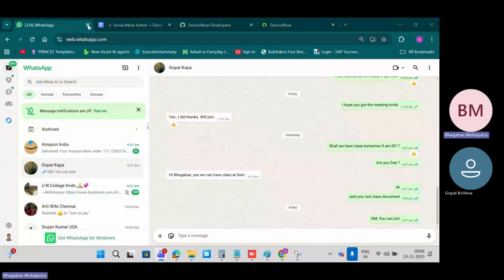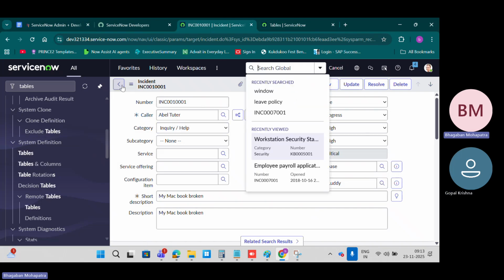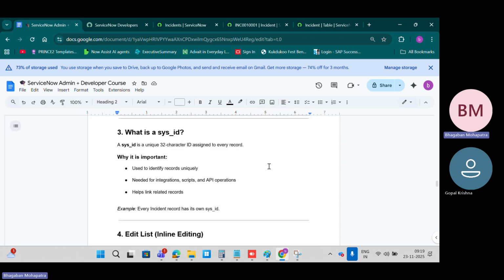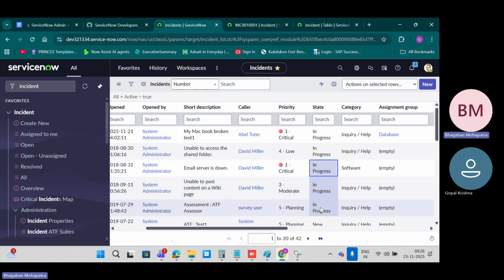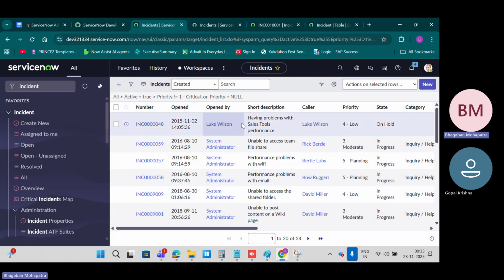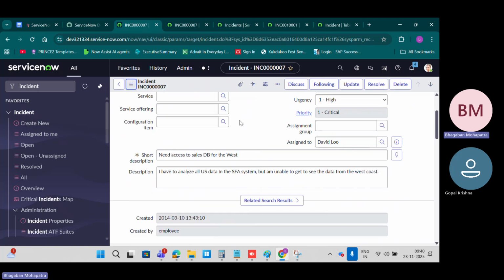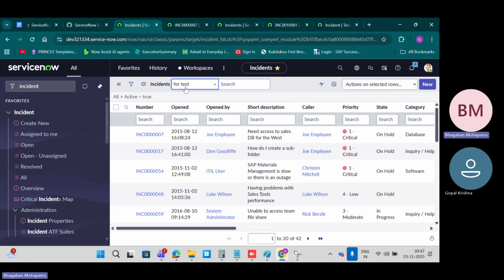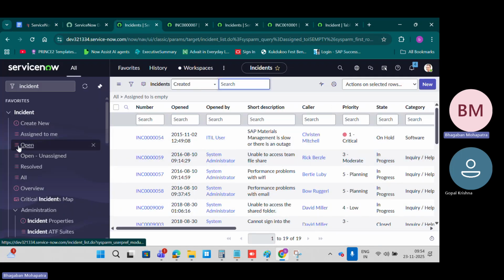ServiceNow Admin & Developer live class 2 | One to One Servicenow Classes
Welcome to ServiceNow Admin & Developer live class 2! In this session, we dive deeper into essential concepts for both ServiceNow Administration and Development. This video is a must-watch for anyone aspiring to become a certified ServiceNow professional.